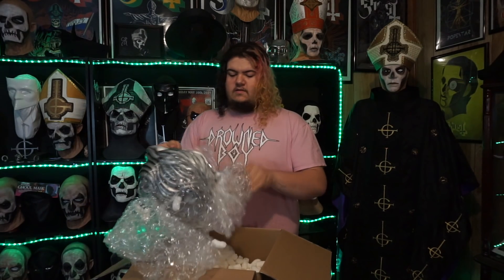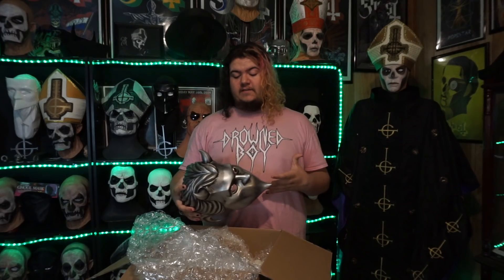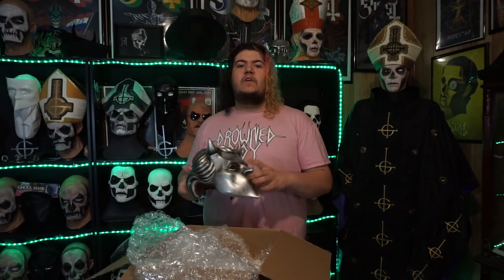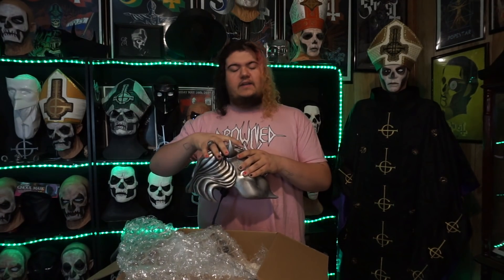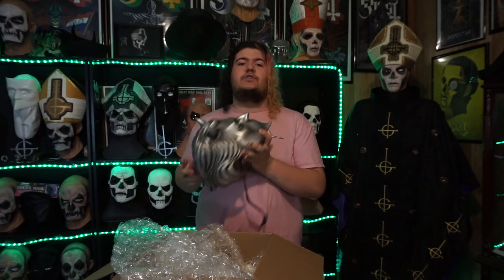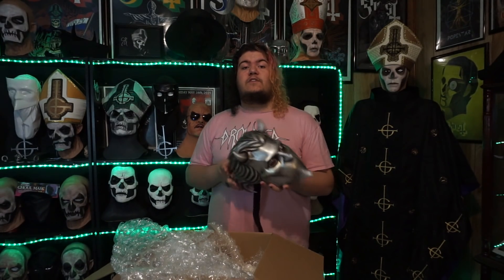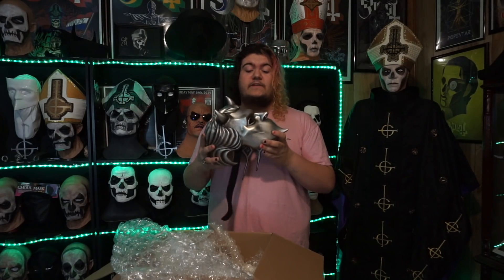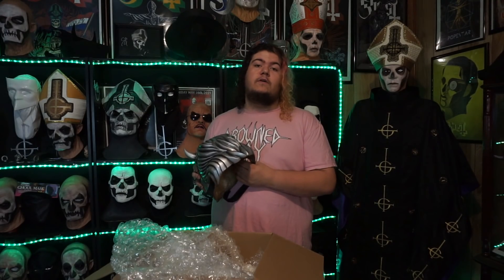BEST NAMELESS GHOUL MASK!!!